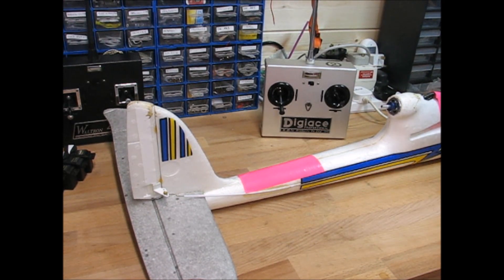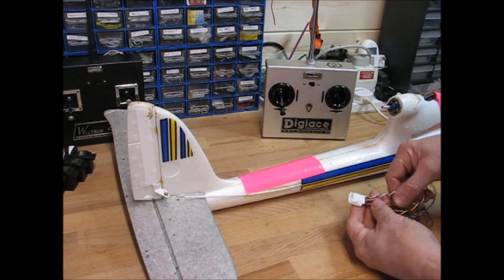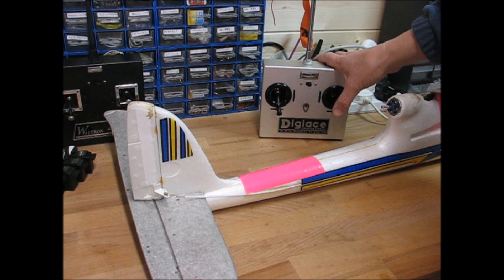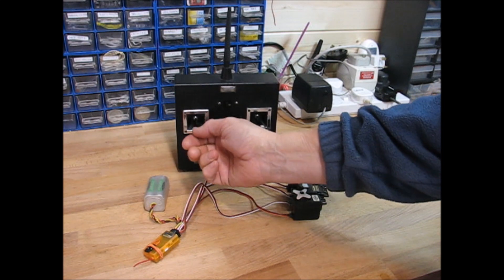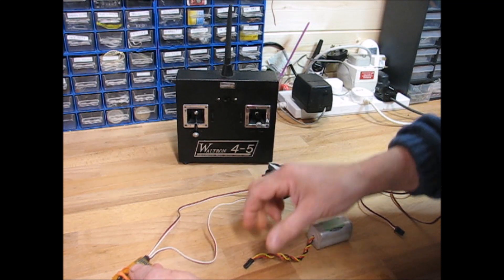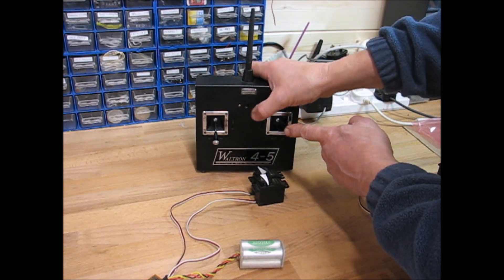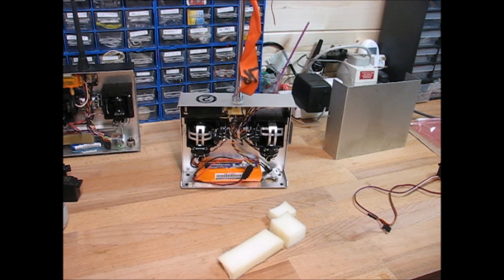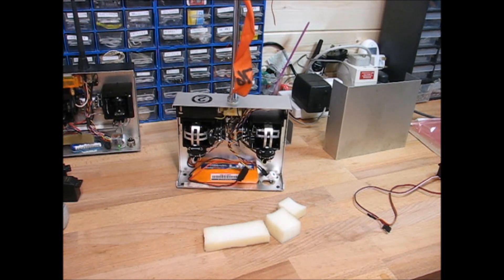DigiSpark Four-channel Propo Encoder with S/C mix, elevon mix, alarms etc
DigiSpark full four-channel proportional encoder with S/C mix, elevon mix, throttle softlock and inactivity alarm.  This is a belated video of a long-stable project, loads of these are in use!

The DigiSparl is a tiny (3/4" square) cheap & cheerful ATTiny85 board that works really well, but only has 5 I/O pins as supplied.  See the mode-zero threads and the document for project details:

This is a simple, minimal encoder so it doesnt have a colour telemetry display or anything fancy.  What it does have is:

Four proportional channels for aileron, elevator, rudder and throttle
Inbuilt stick calibration with dual maps
'Soft' throttle lock (has to be closed before it will open) with warning tone
Reversing by powering on with the stick held over, saved to flash (throttle is not reversible for safety)
V-tail or Elevon mixer (60:40 ratio) which appears on receiver channels 5 & 6
Single Channel compound escapement emulation mix with kick-up elevator
Inactivity alarm (should you forget & leave it switched on)
One extra over the usual inactivity warning - if you've inadvertently left the receiver powered up as well as the transmitter, the inactivity alarm also waggles the rudder to let you know. Cool eh?

The DigiSpark has six I/O pins but as supplied, P5 is allocated to 'reset' to facilitate programming - but we need this pin so after programming it has to be reassigned as I/O using a fuse programmer (see mine on this channel).

Also there aren't enough I/O pins to dedicate one to a buzzer, so for the inactivity warning, we multiplex the SC/Calibrate pin  -  so it performs all three tasks  -  calibration, S/C emulation, and the alarm tones. See the diagram. Please note that the button for this project has to be a 'break' contact.

Of course the encoder needs mechanical stick trims as theres no provision for subtrim.   Theres no expo and no rates (not that I ever use either)
The V-tail/elevon mixer is permanently enabled and appears on receiver channels 5 & 6.

Quite a few people are using this encoder in their retro 4-channel sets now, if anyone wants a ready-to-fit encoder I can supply them programmed, prewired & heatshrunk as shown at the beginning of the video.

Just one pointer, if you find that the throttle lock holds at the 'open' position (ie at the 2ms end of travel) then the throttle pot outer wires need swapping over, thats the +5 and neg. The lock is a safety thing for electric flyers.

For reasons explained in the document and in the thread, if you're going the DIY route, a Tiny85 fuse-programmer is necessary to achieve 4 channels - consequently I've also done a 2-channel and a 3-channel version (which dont need fuses changing), see the Archive page of . All the ones I supply are already fused and programmed appropriately.

Cheers
Phil